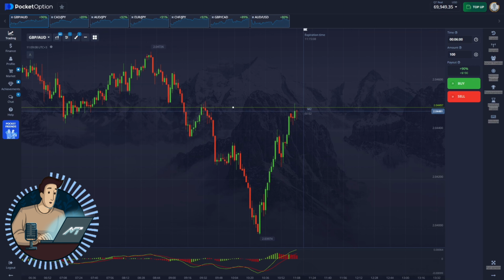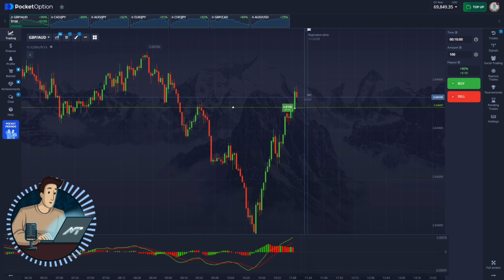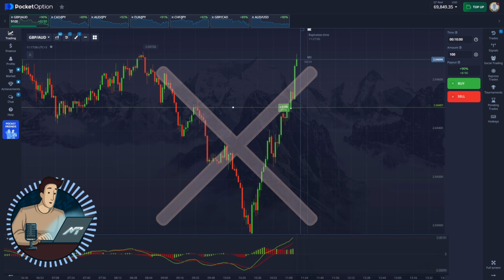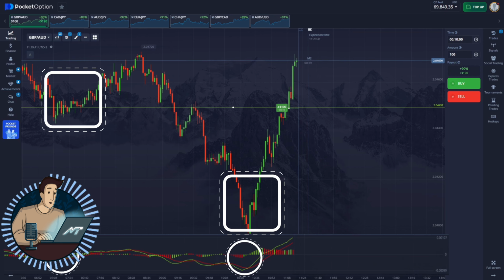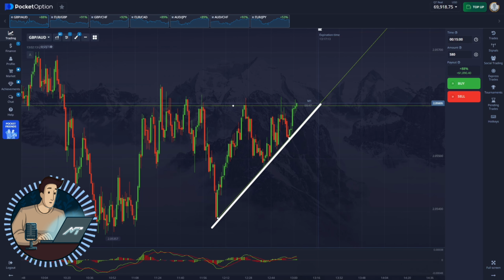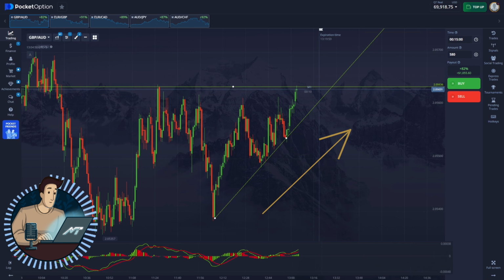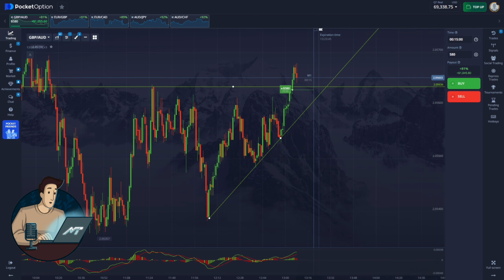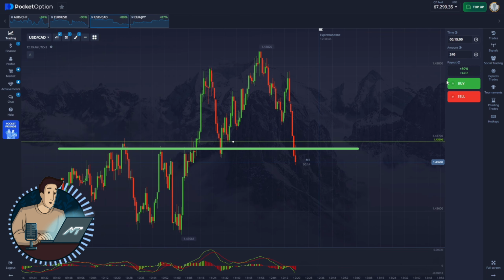Can MACD Really Make You Money in Binary Options? I Tested It on Pocket Option